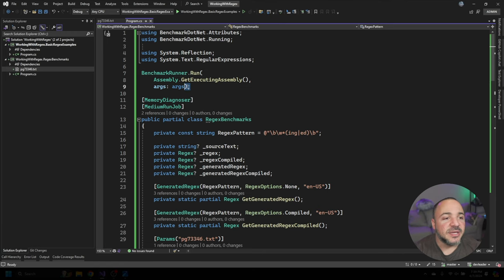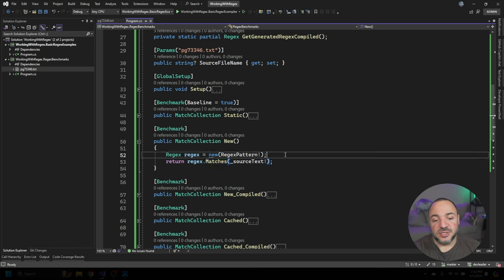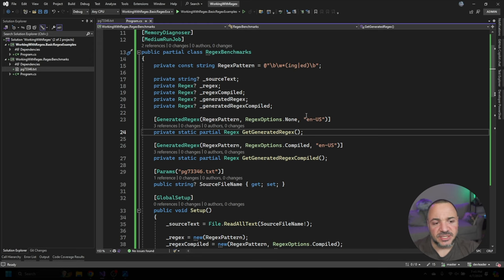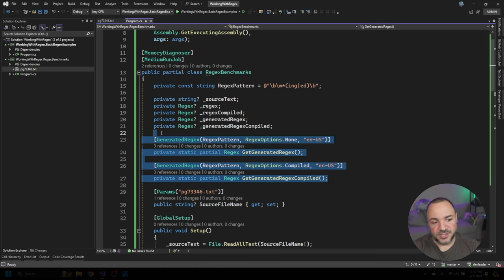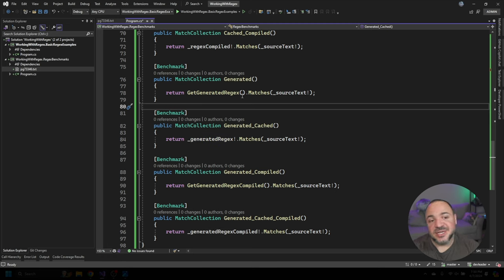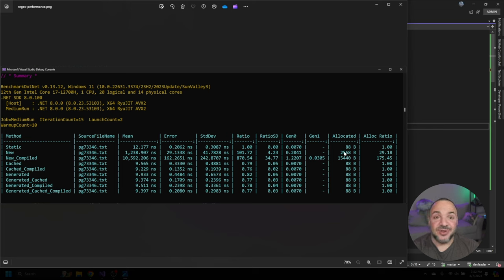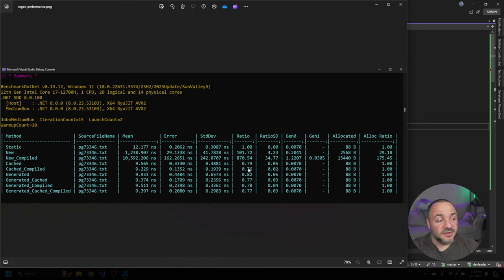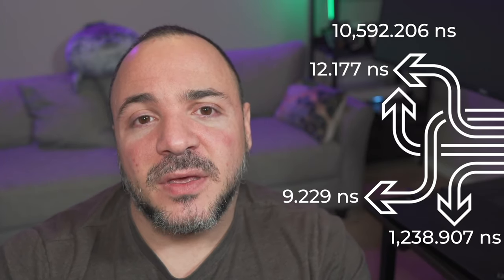OVER 800x IMPROVEMENT?! Benchmarking Regular Expressions in C#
If you check out these benchmarks, you'll see a scenario that you might be doing in your very own code and you could be getting an 800x performance boost. And if you think there's no way you have a Regex in C# that will speed up by 800x, then you might see another benchmark where you could get a 100x gain!

In this video, I walk through the various ways that you can construct a regular expression in C# and the different performance characteristics of each. While this isn't an exhaustive benchmarking collection over a wide variety of C# regexes, hopefully, this serves as some inspiration to benchmark your code!

PLEASE NOTE: There is a critical flaw in the benchmark code as pointed out by a viewer (and THANK YOU for doing so in a very constructive and helpful way). You can read about the correction here: